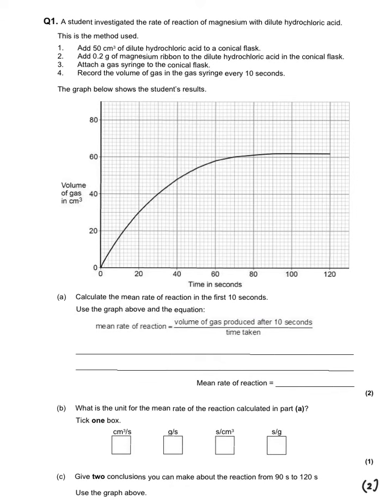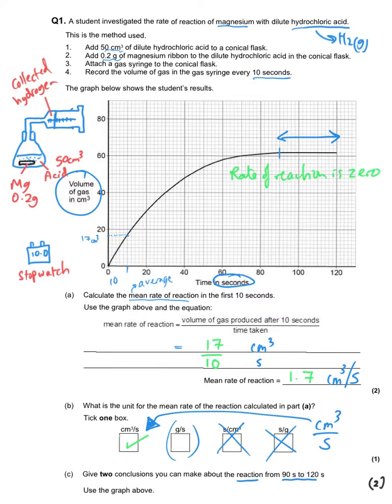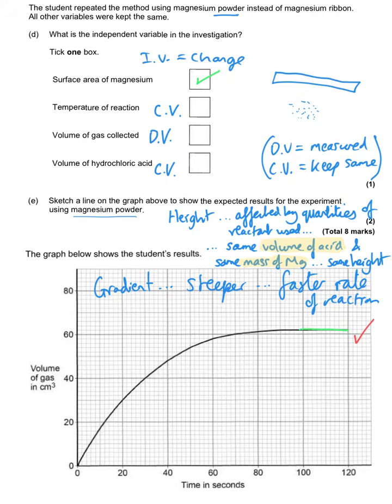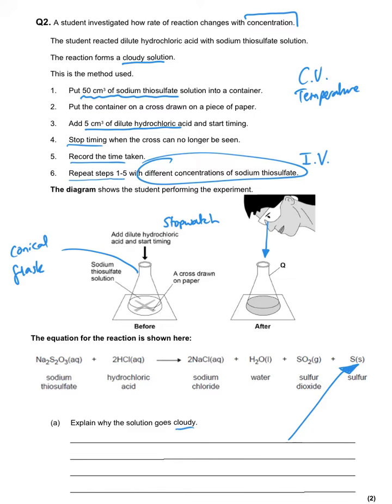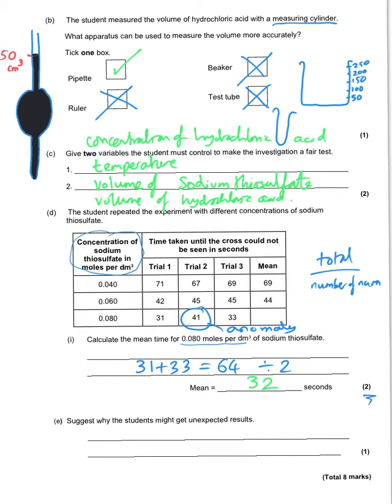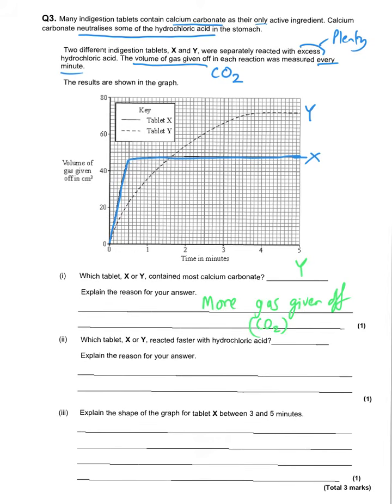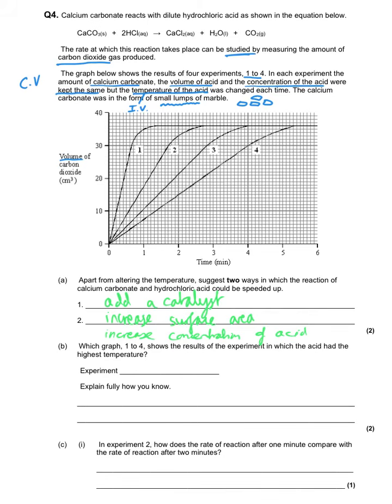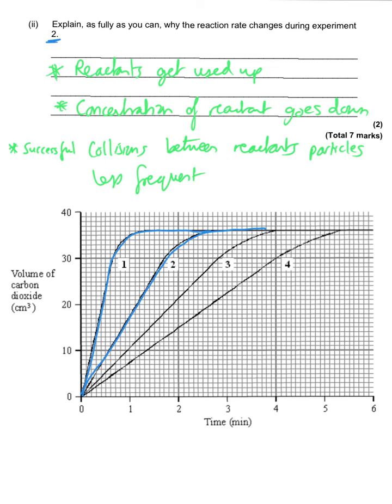Rates of reaction | GCSE | Question Walkthrough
C6. Rates of Reaction

GCSE Chemistry Question walkthrough.

In this video I go through a number of GCSE Questions and discuss the science behind each question.

I will help you work on your exam technique and make sure I model my thoughts as well as making clear what you need to write to get all of the marks.

We look at 4 GCSE chemistry questions about Rates of Reactions, based around graphs.